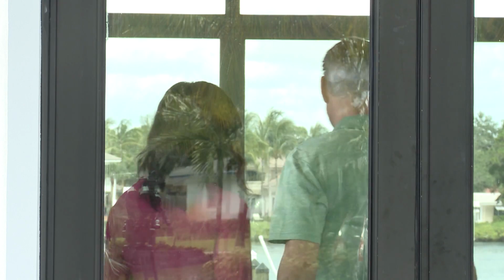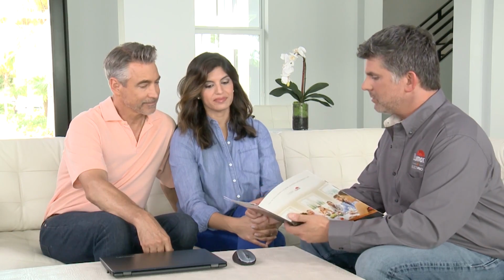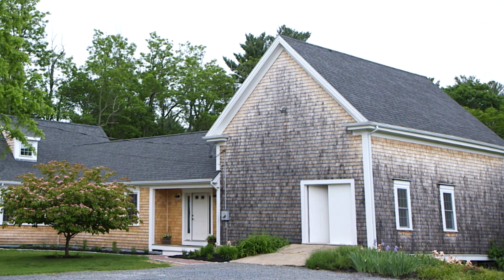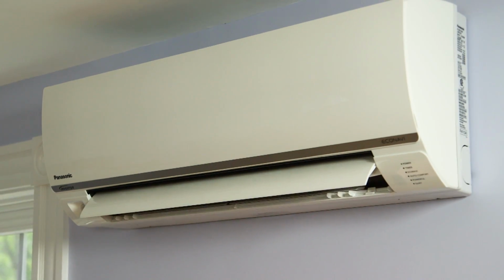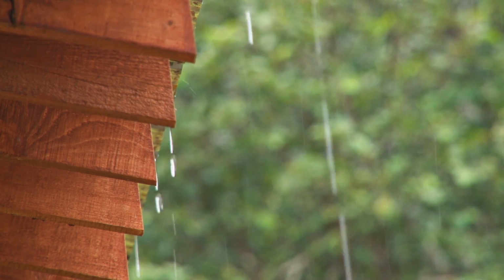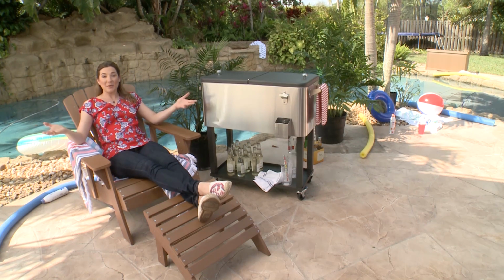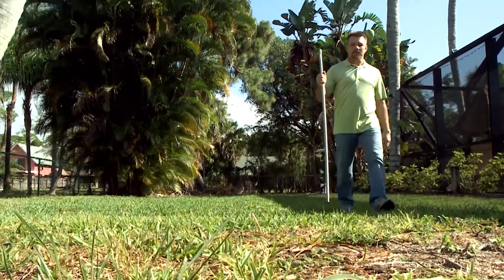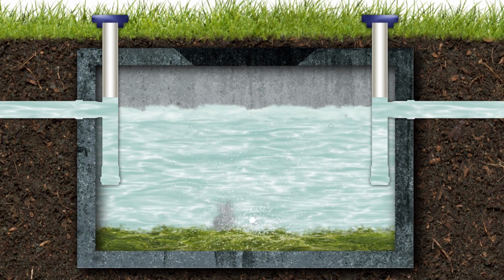Improvements for Every Area of the Home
Have you been meaning to make improvements to your home but just don't know how? We've got no stress solutions to fix all areas of your home quickly and easily! Find out how high-tech window films can help to reduce heat and glare in your home without covering-up those beautiful views. It's getting to be one hot summer! Which means AC fixes. Ductless Heating and Air Conditioning Systems from Panasonic give you personalized comfort, precise temperature control, quiet operation, affordability and easy install. Dirty Gutters? Clean out leaves and debris with Gutter Clutter Buster. No Ladder Required. Simple and easy. Ready to get decked out? Well, at least your backyard! Professional organizer Tatiana shares her first rate organizing tips to help transform your backyard into a party ready, picture perfect space. Get a better understanding of the "do's and don'ts" of a septic system so you never experience the unpleasantness of a back-up or clog. With EcoNow Septic oxy-tabs. Great fixes for a beautiful new look!

DS8336